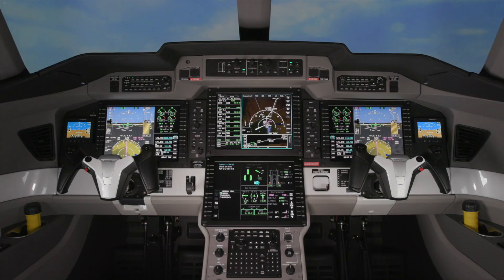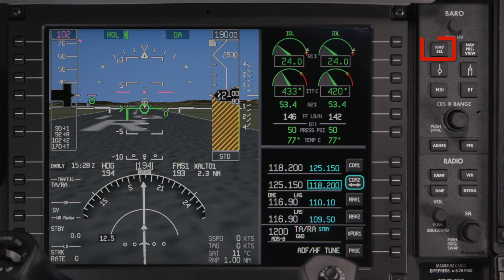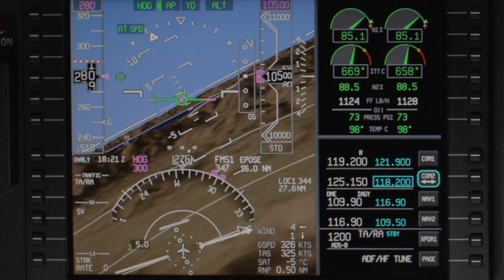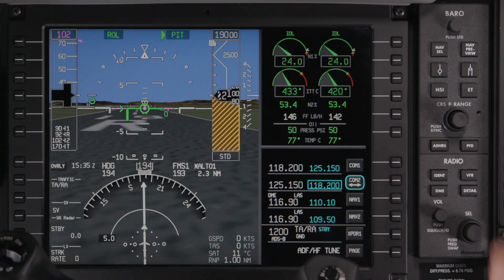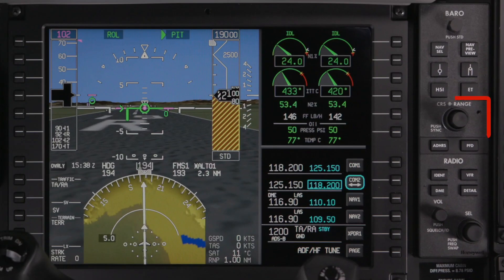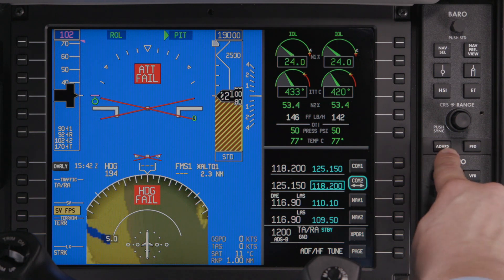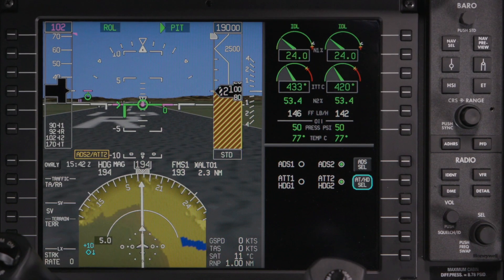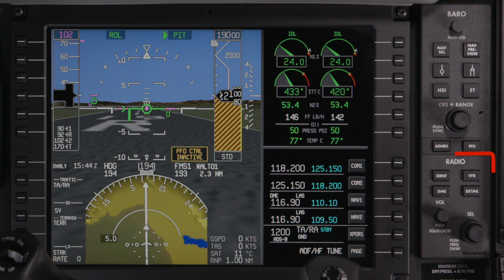PFD Controller on the Pilatus PC-24 | Honeywell Aerospace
In this video, we take a look at the Primary Flight Display Controller on the Pilatus PC-24. This all-new system meets the latest air navigation mandates and passenger expectations for safety and efficiency.